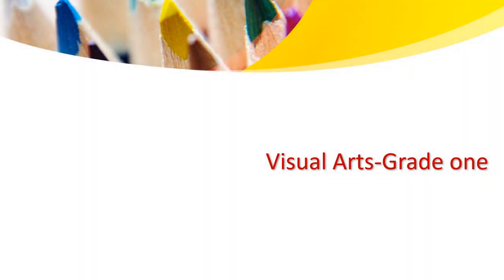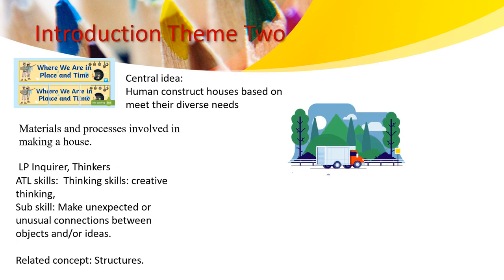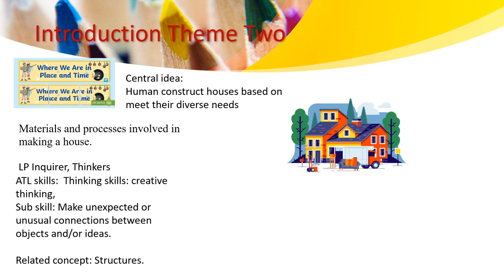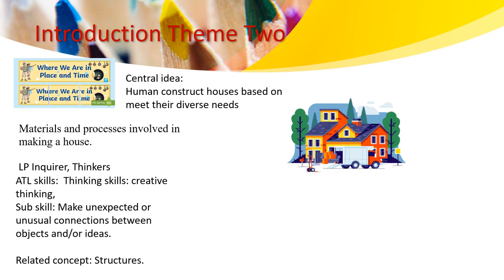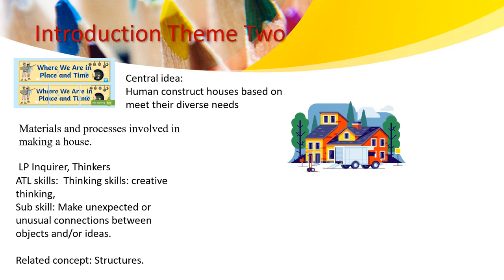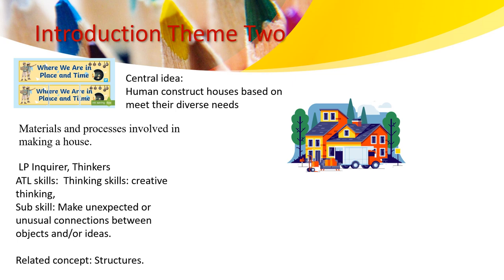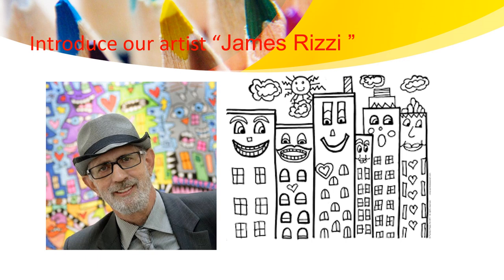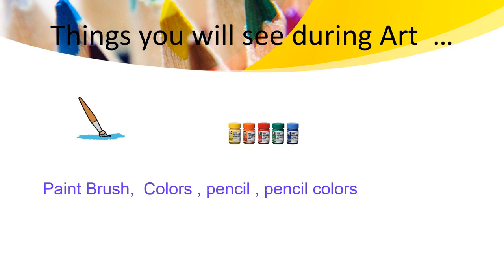Visual Art - Grade 1- Theme 2 - Week 3 - Jamaes rizzi - By Ms. Haneen Malhas